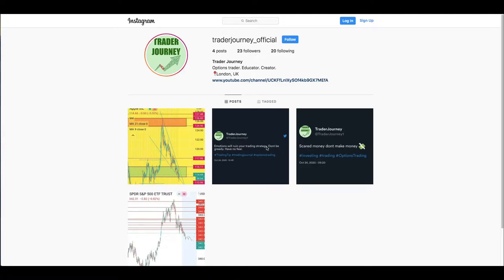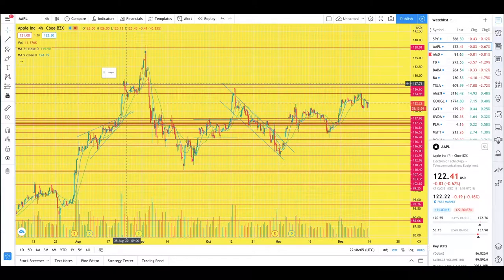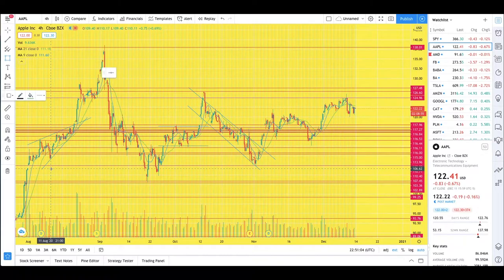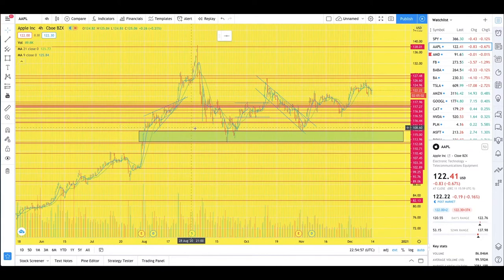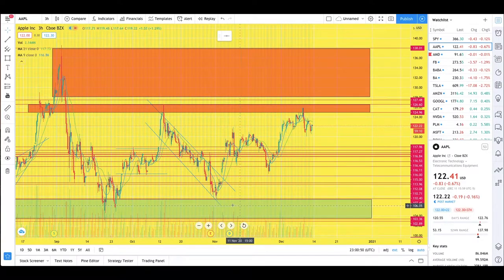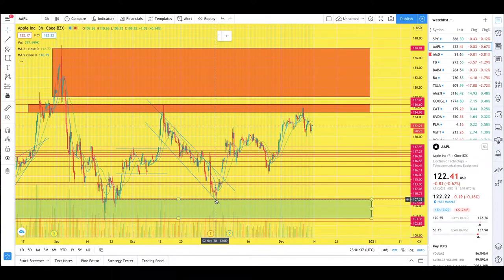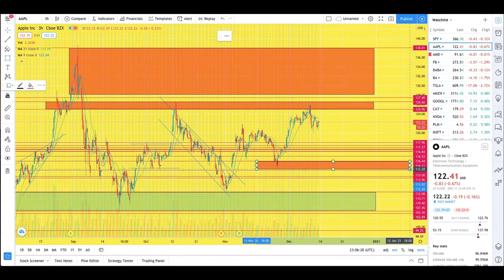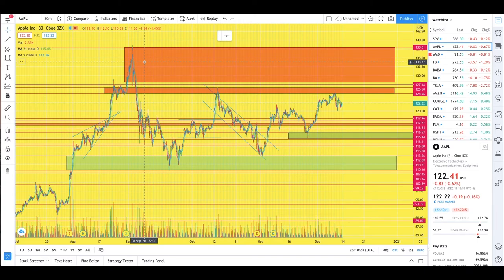How to DRAW supply and demand zones | SCALPING STRATEGY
How to trade supply and demand zones | FULL BEGINNERS TUTORIAL

ANOTHER ONE! This ones special, hope you guys take notes and learn from this amazing strategy. One that i've been printing on for the last 6 months. So glad to share this.